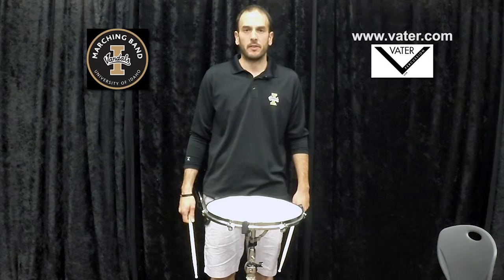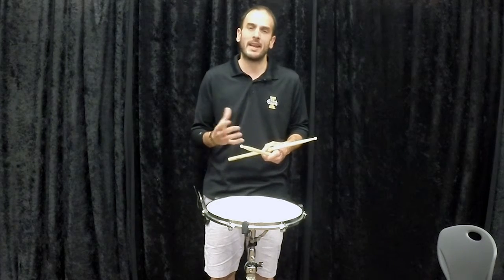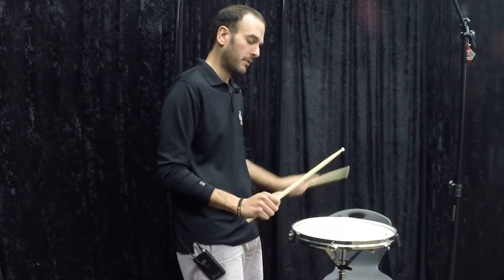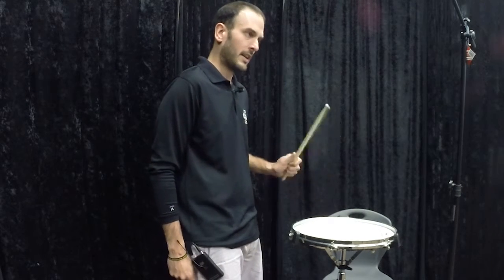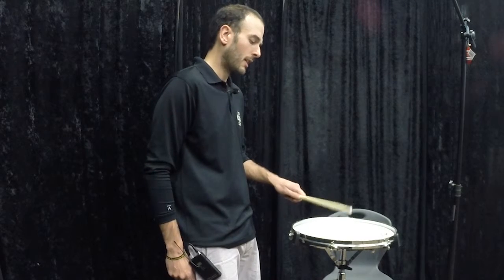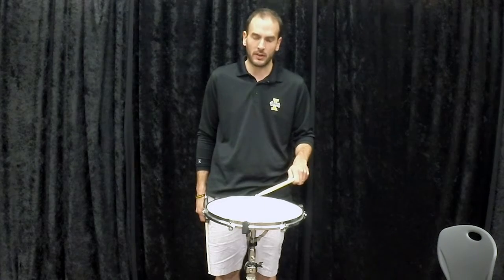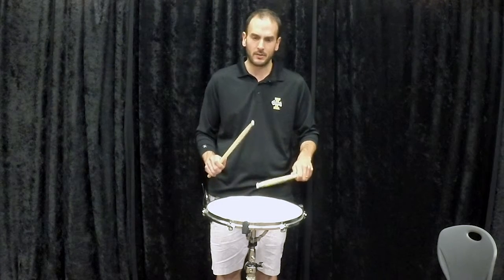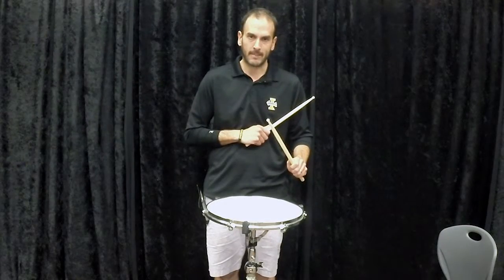Spencer Martin - Stroke Quality for Percussion - Audible Intelligence Music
Spencer Martin
Director of Athlectic Bands

Spencer Martin is the Director of Athletic Bands at the University of Idaho. Spencer has been head of Percussion Studies at Whitman College in Walla Walla, Washington since 2000 and at Northwest College in Powell, Wyoming since 2010. From 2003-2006, Spencer served as the Visiting Director of Athletic Bands at U-Idaho.

The Vandal Marching Band and Drumline is now endorsed by Vater Percussion!